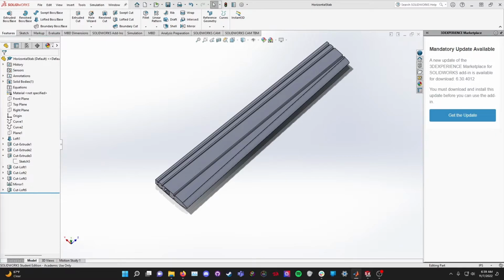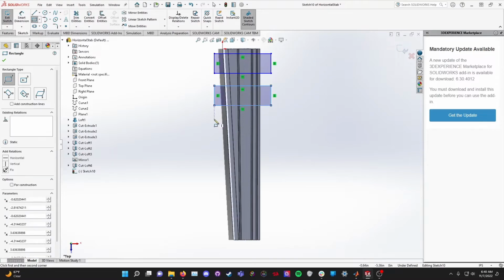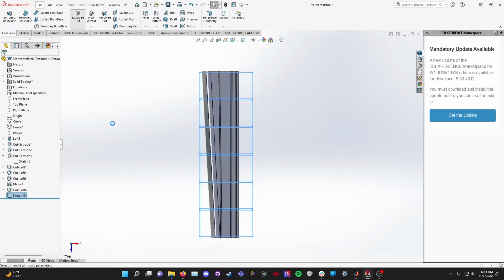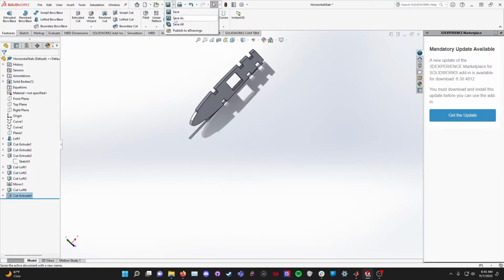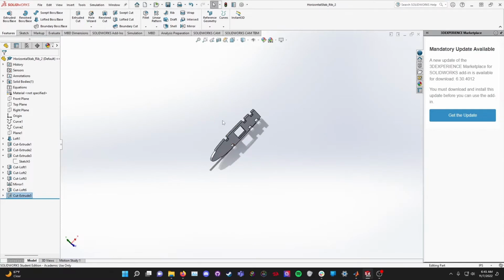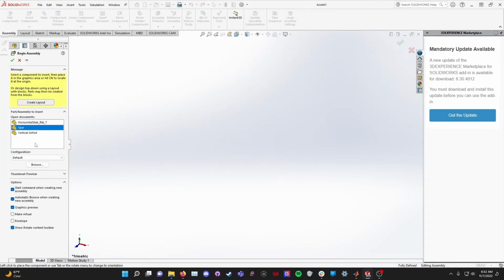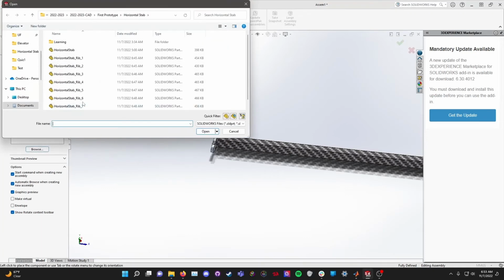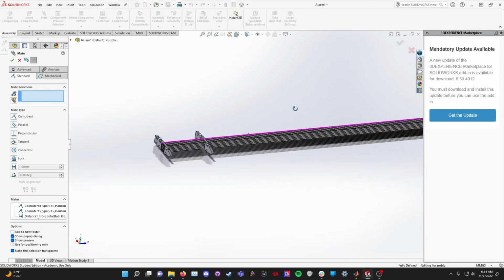Design Build Fly - Creating a Balsa Assembly